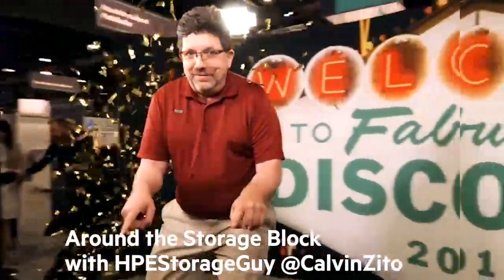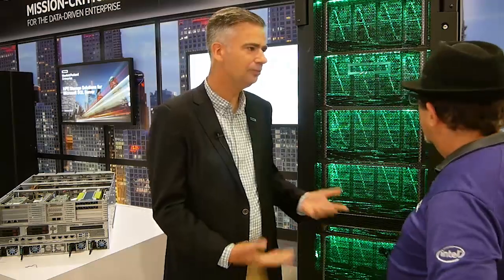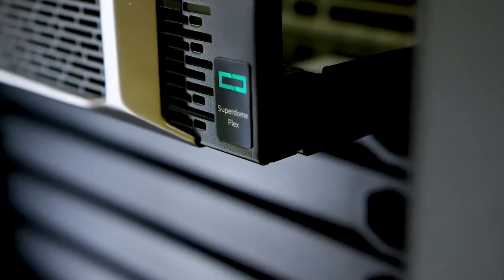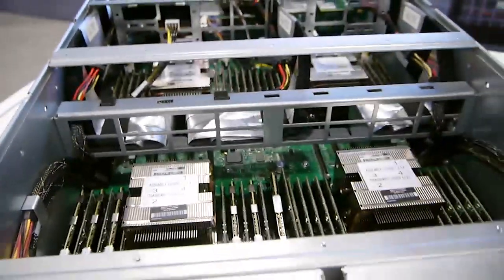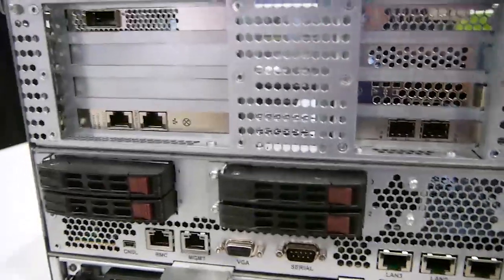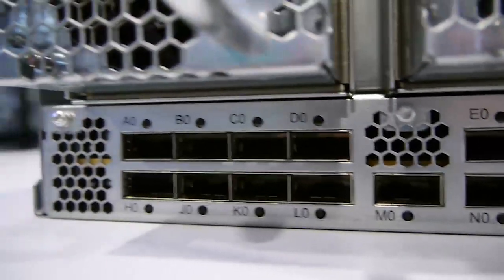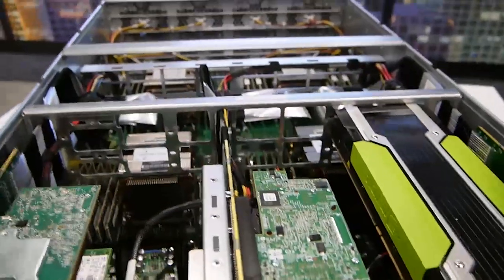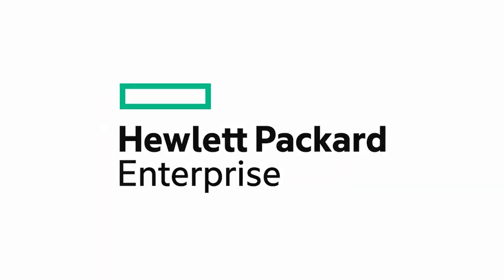HPE Superdome Flex walkthrough demo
A demo of the next-generation HPE Superdome Flex Server, a compute breakthrough that can power critical applications, accelerate data analytics and tackle AI and HPC workloads holistically. HPEStorageGuy Calvin Zito leads the walkthrough.